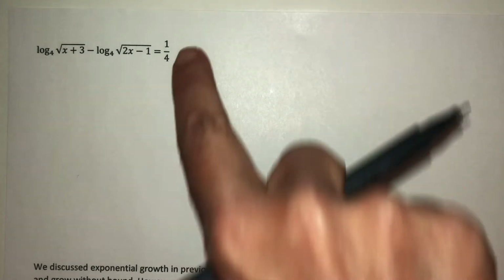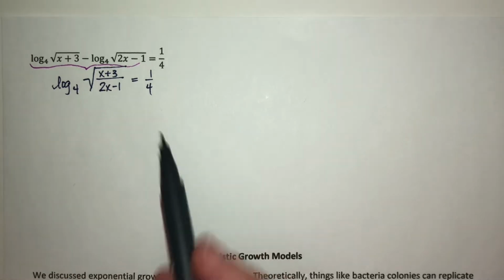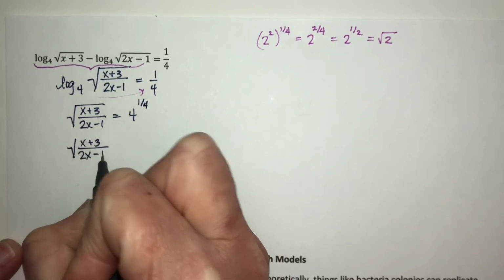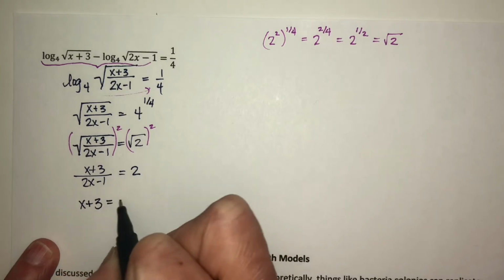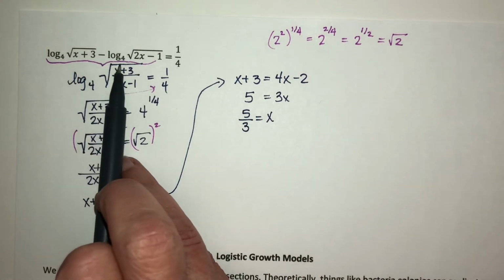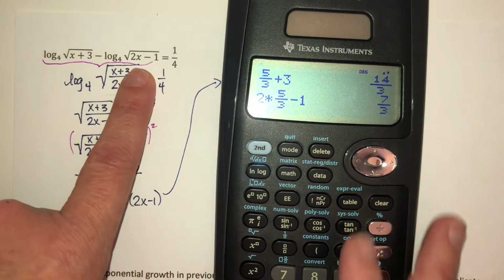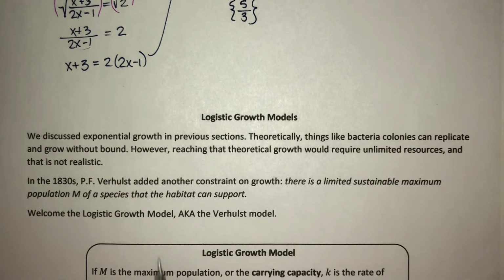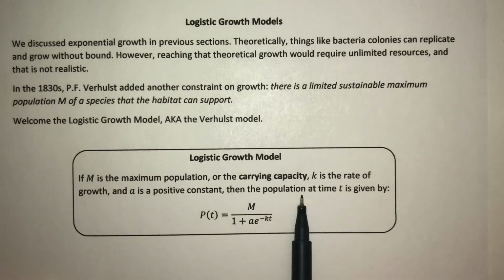(2412) Section 3.4 Exponential and Logarithmic Equations 6/8